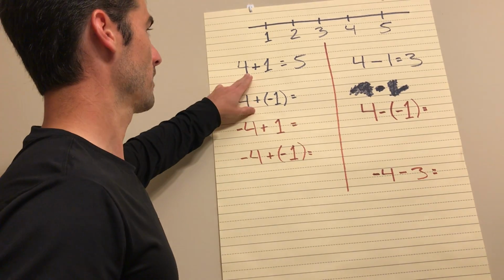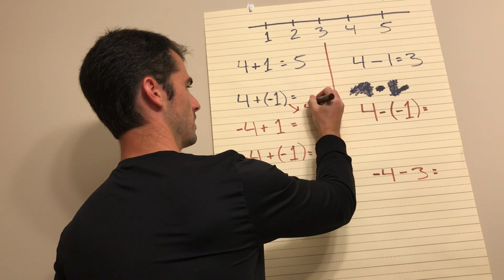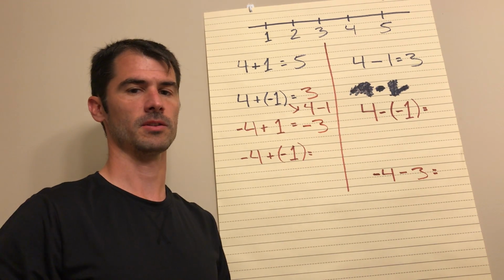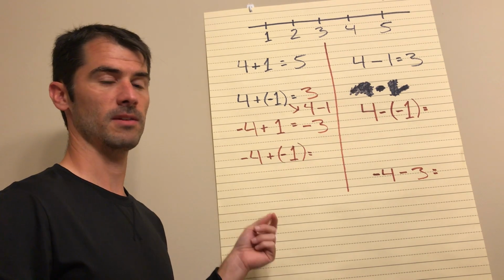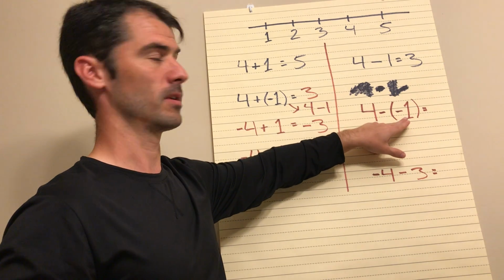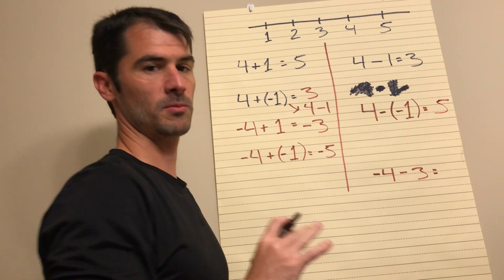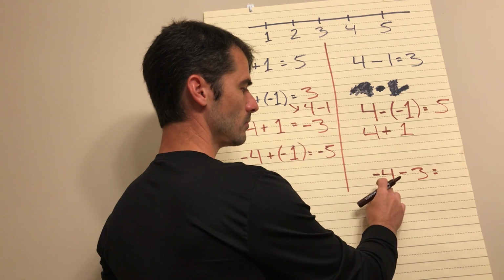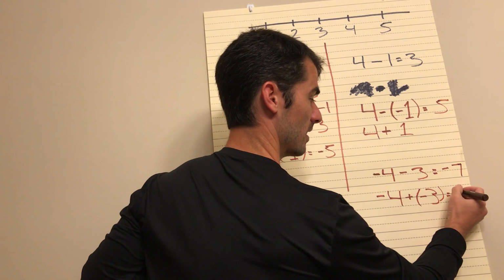Adding and subtracting negative numbers